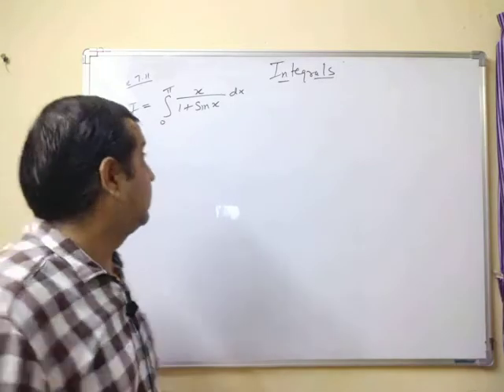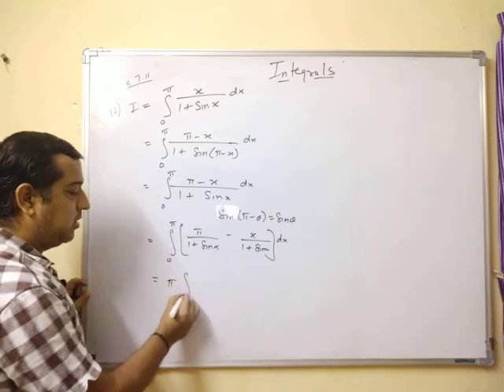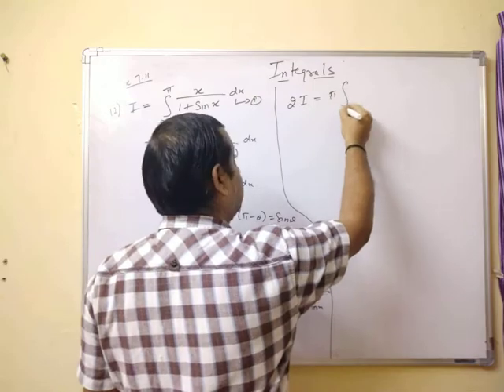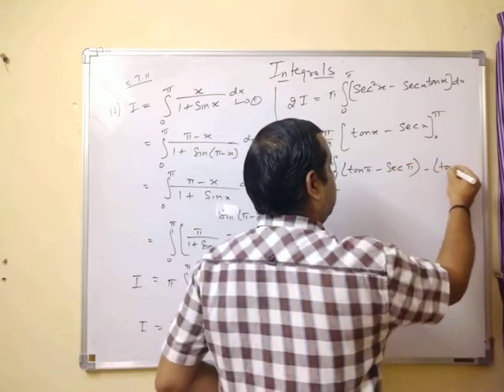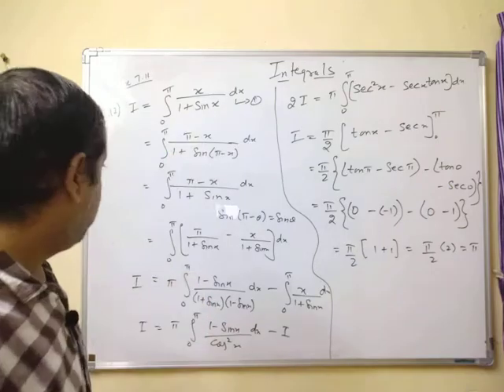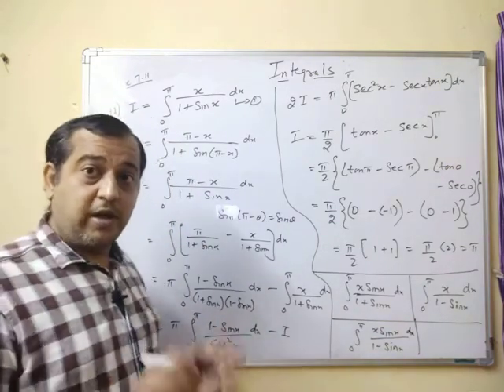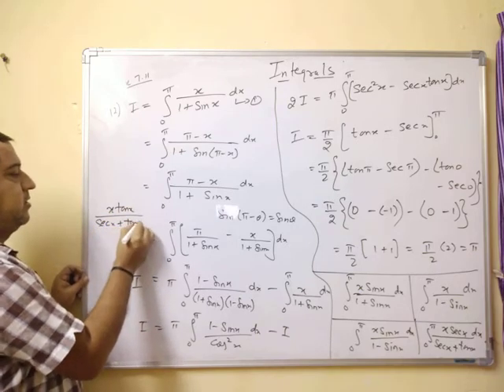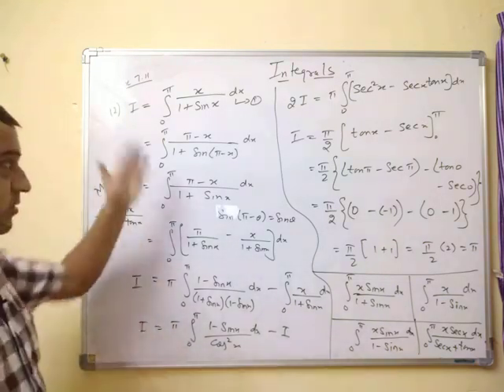Ex. 7.11, Pr. 12, Ch. 7, Integrals, Class 12